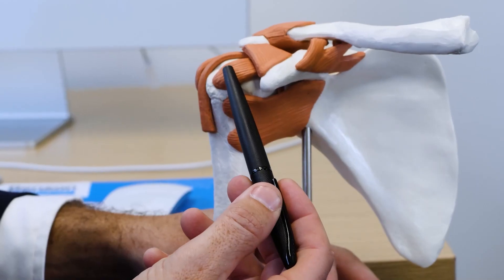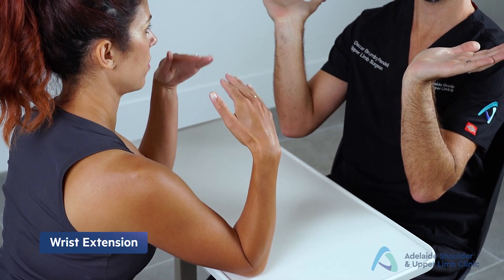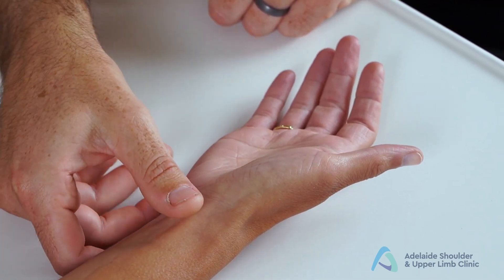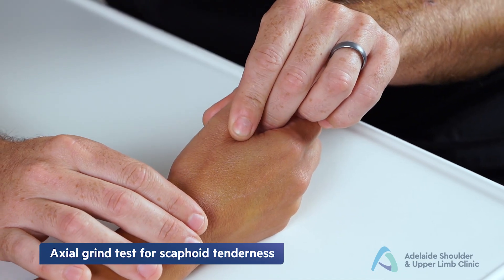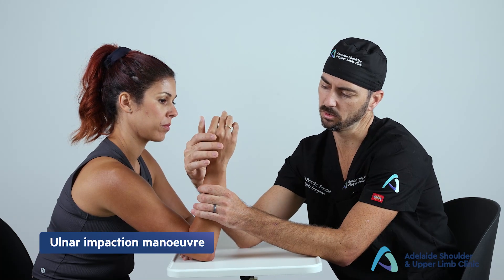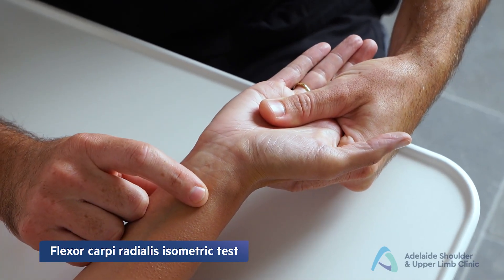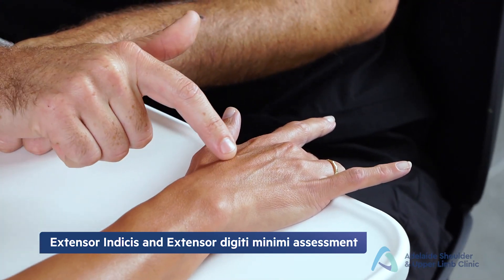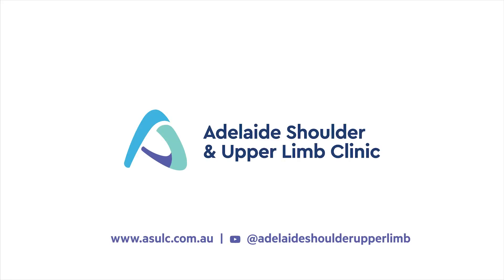How To: Comprehensive Hand and Wrist Examination. By an Orthopaedic Surgeon.